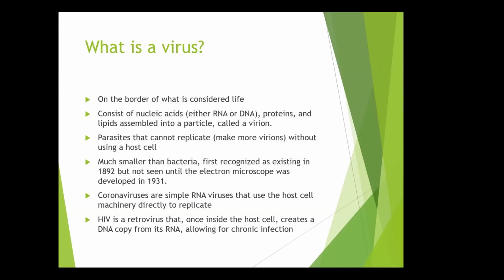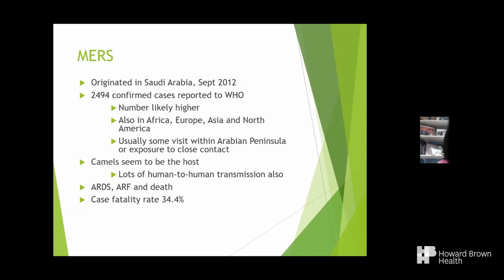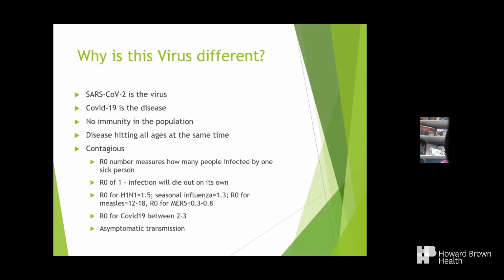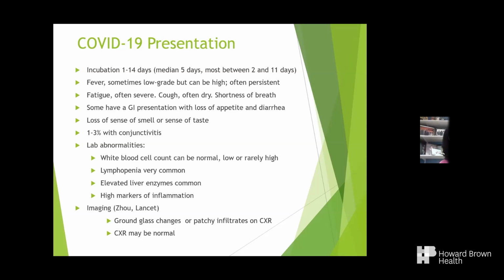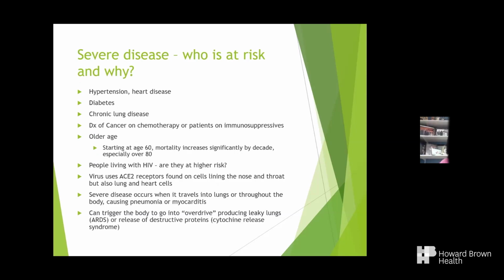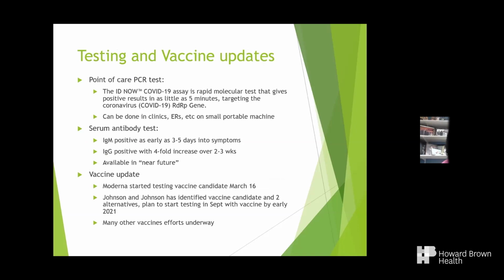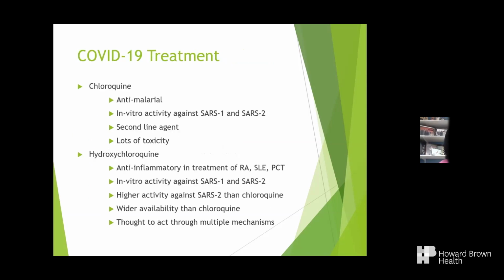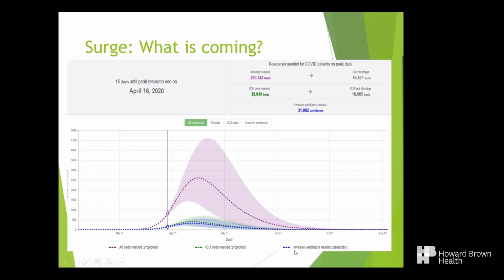SARS-CoV-2 Update with Dr. Cathy Creticos, MD, Director of Infectious Diseases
Get detailed information about COVID-19, the virus that causes it (known as SARS-CoV-2), and recent developments in treatments and tests from Dr. Cathy Creticos, MD, Howard Brown Health's Director of Infectious Diseases

Dr. Creticos was there at the beginning of the HIV epidemic, and she is at the front lines of research in HIV and now with the COVID-19 response at Howard Brown. She works tirelessly at Advocate Masonic seeing patients in critical care because of COVID-19. She is foundational to our medical team and has the distinction of being a clinician who has been at Howard Brown since the beginning.